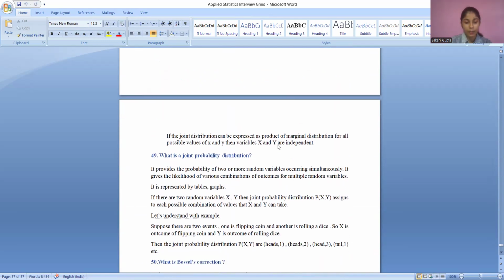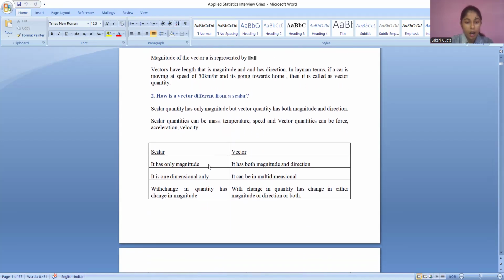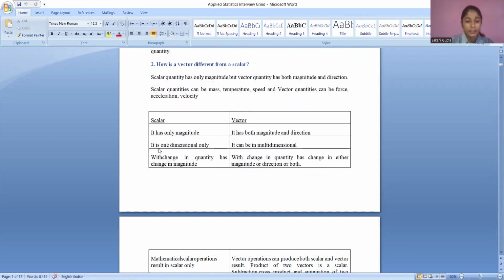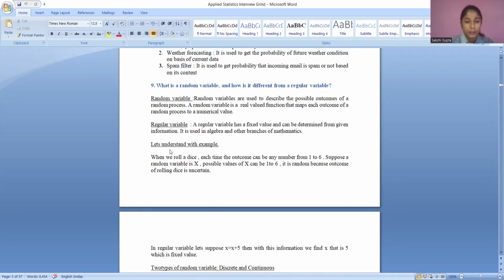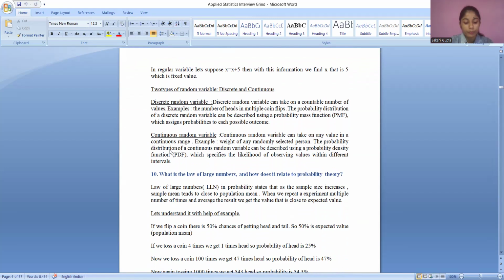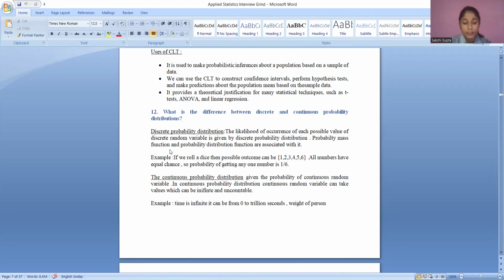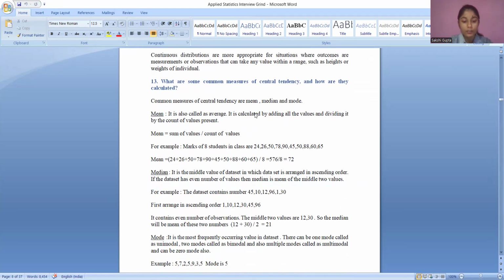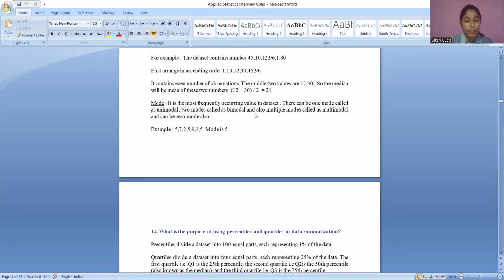Capstone Project 5 | Applied statistics interview grind | AlmaBetter